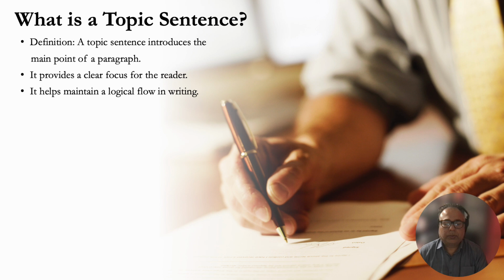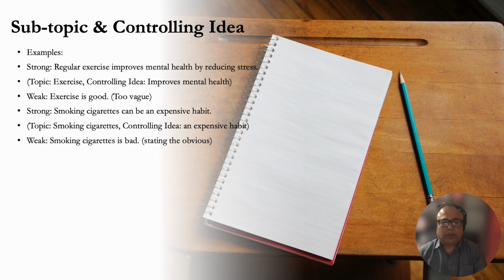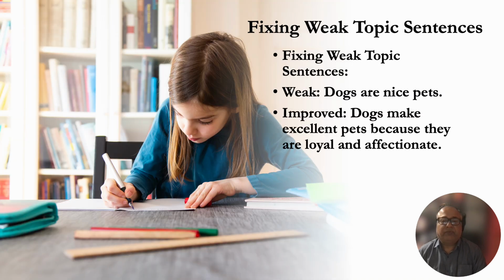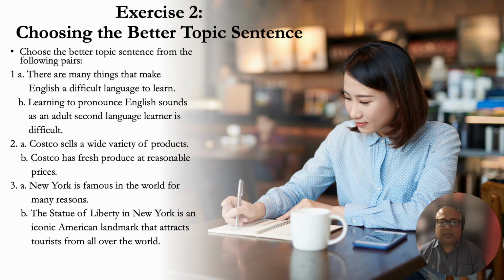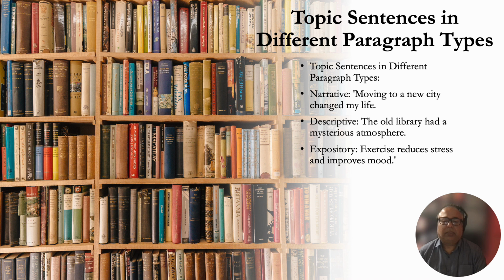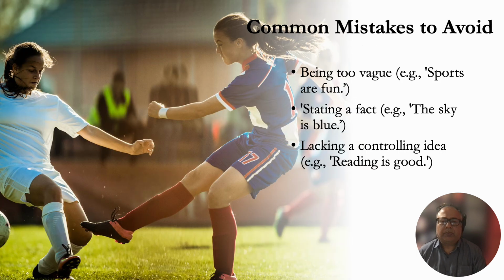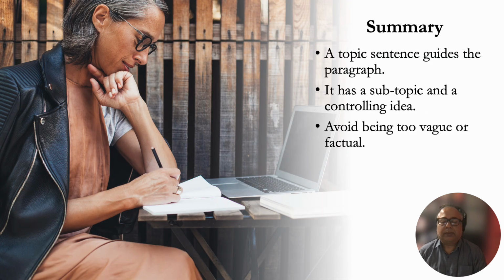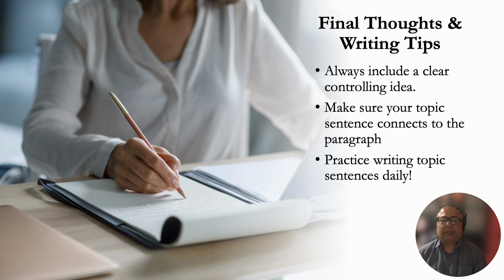Without a Good Topic Sentence You're Lost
A topic sentence, as the name suggests, introduces the topic of a body paragraph. It also has a controlling idea, which limits the focus of the paragraph. If you have not taken my lesson on writing a narrow thesis statement, I strongly recommend that you do. Here is the link: